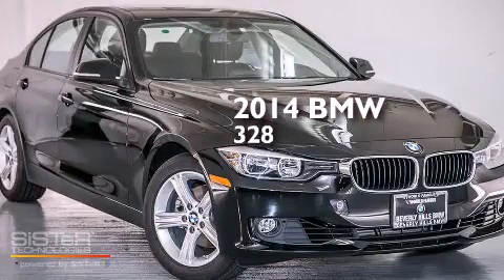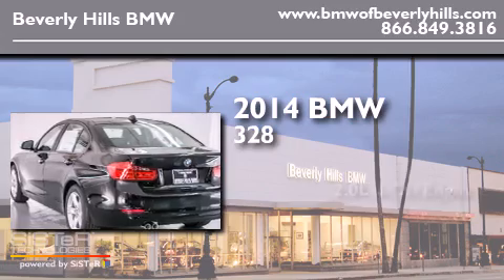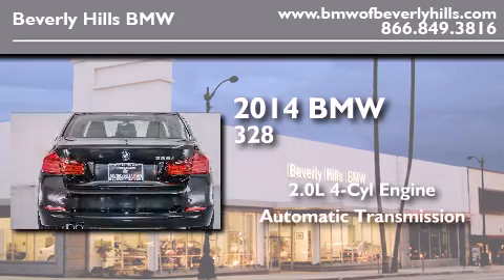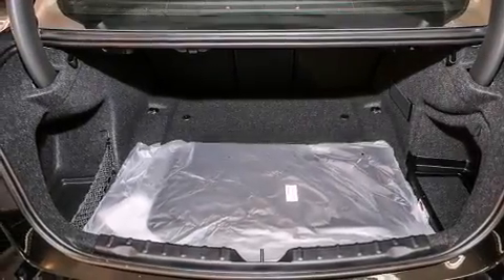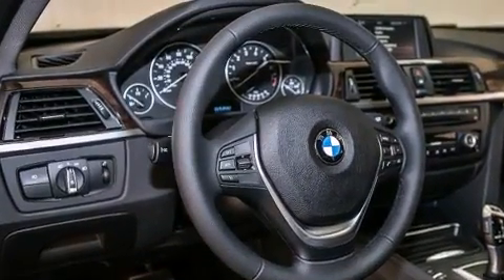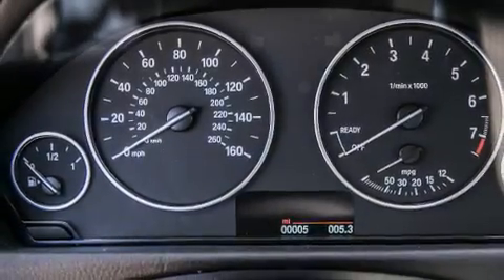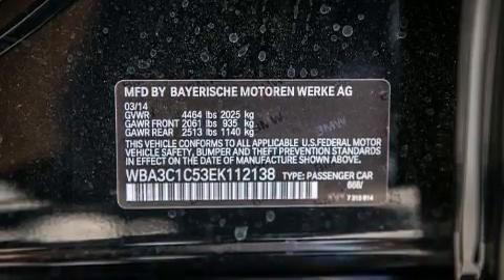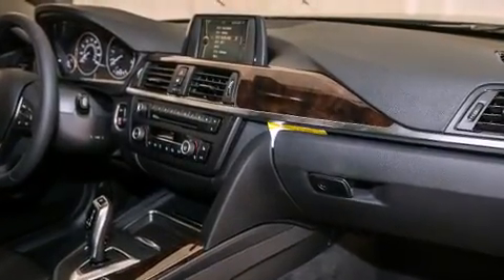2014 BMW 328I Beverly Hills CA 90036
Year : 2014
 Make : BMW
 Model : 328I
 Engine : 2.0L I-4 cyl
 Trans . : Automatic
 Exterior : Jet Black

 2014 BMW 328I Beverly Hills CA